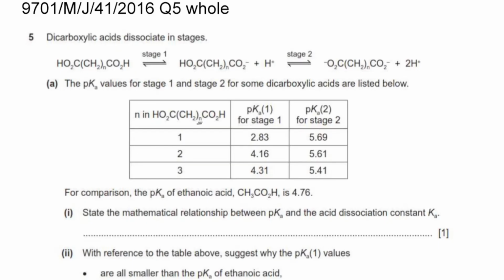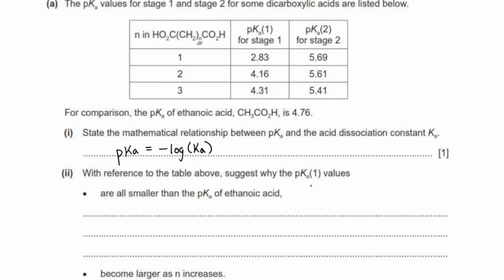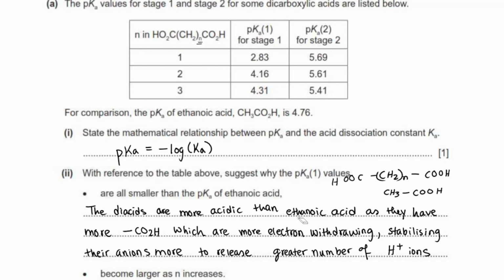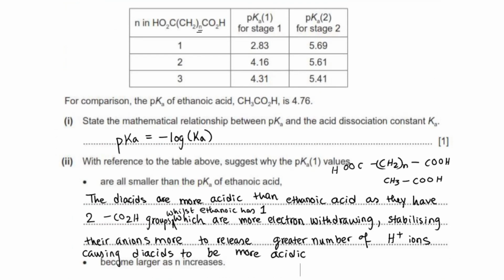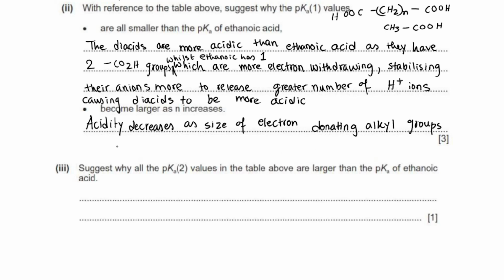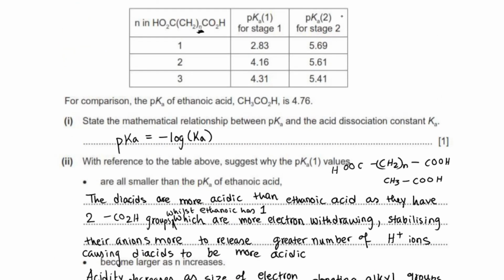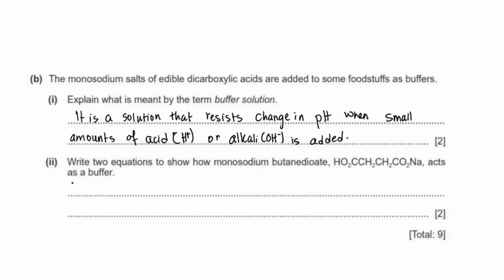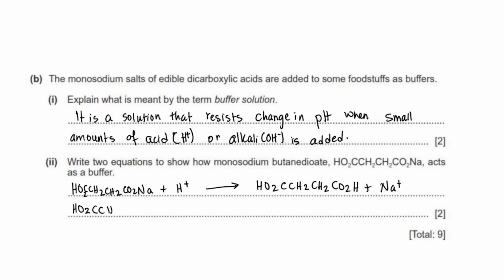Solved Question 5 [ 9701/41/M/J/16 ]: A Level Chemistry, Ionic Equilibrium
In this video a question from 9701/41/M/J/16, Q5 is solved.